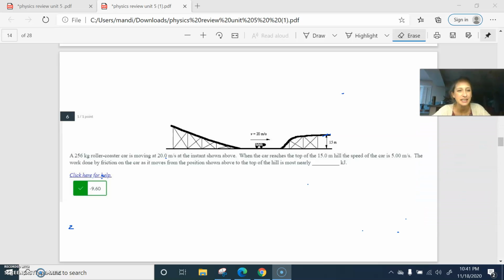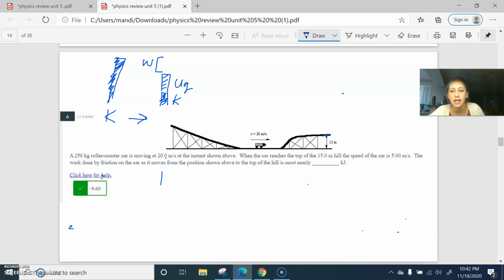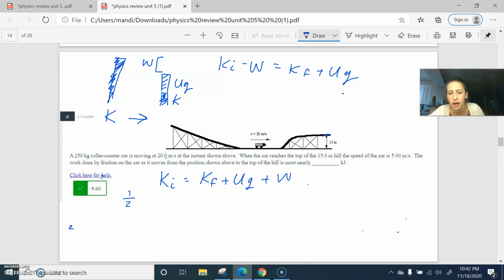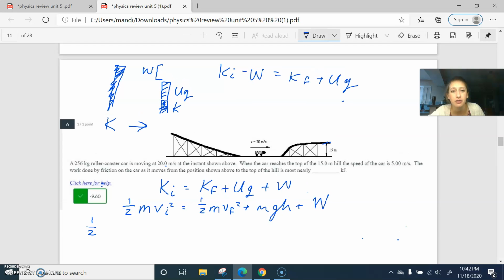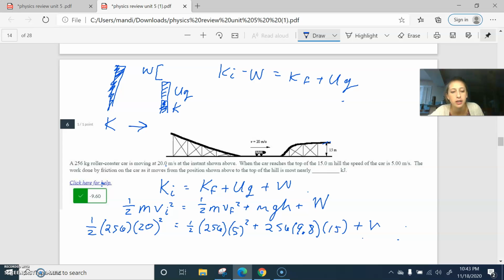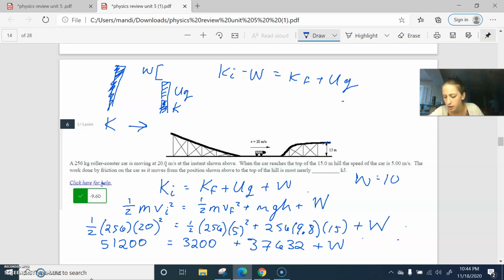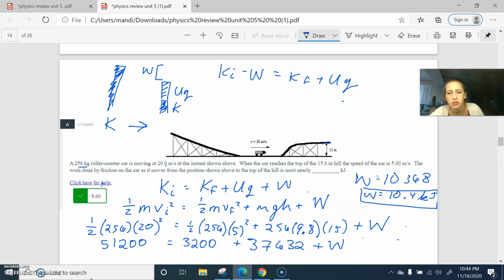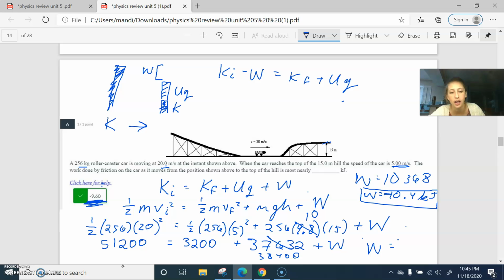use 10 for g or it wont work